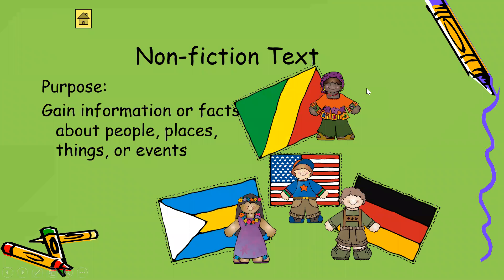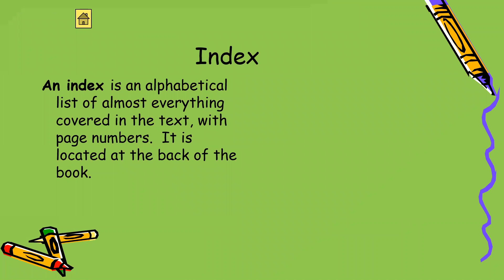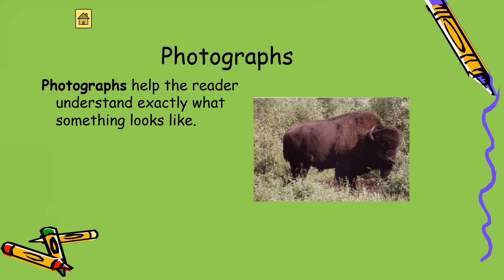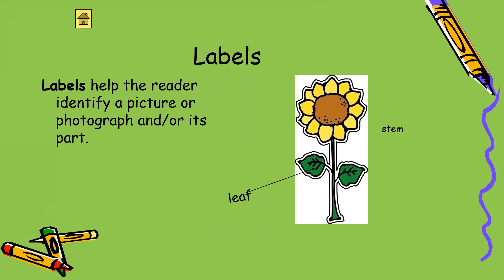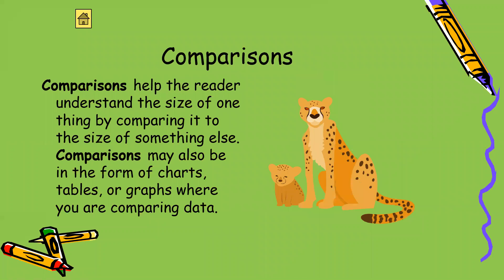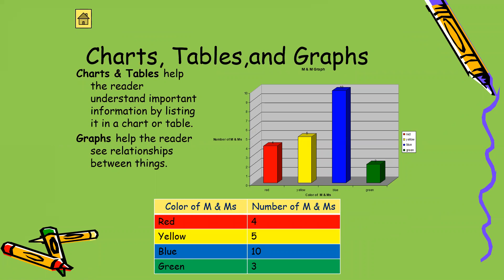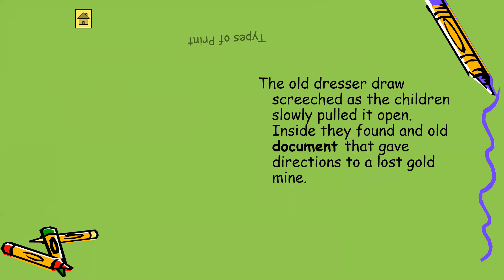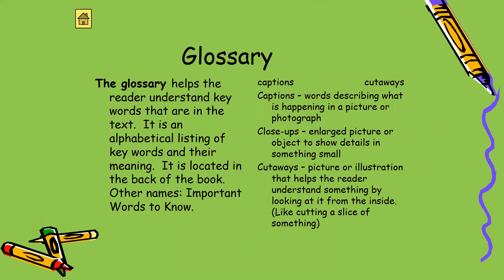Text Features(Grade 6)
Text features include all the components of a story or article that are not the main body of text. These include the table of contents, index, glossary, headings, bold words, sidebars, pictures and captions, and labeled diagrams